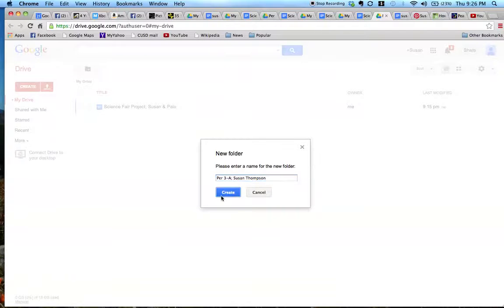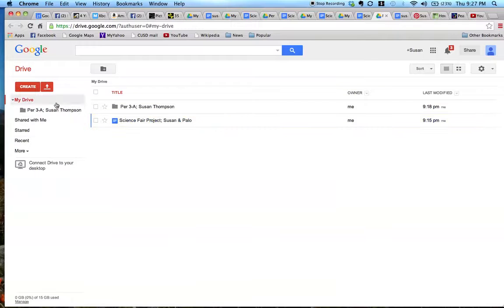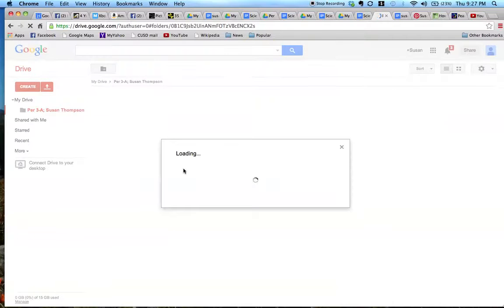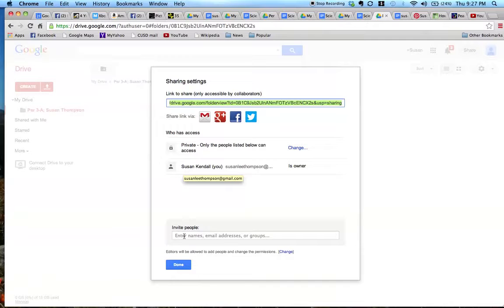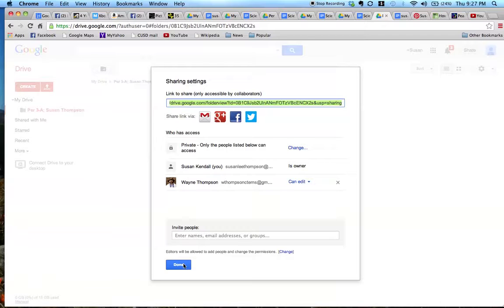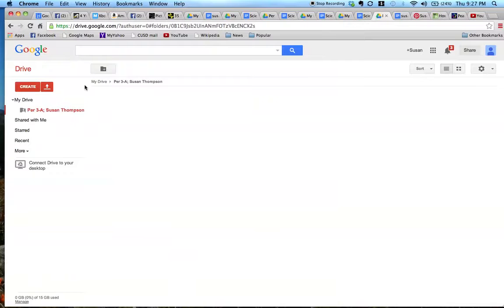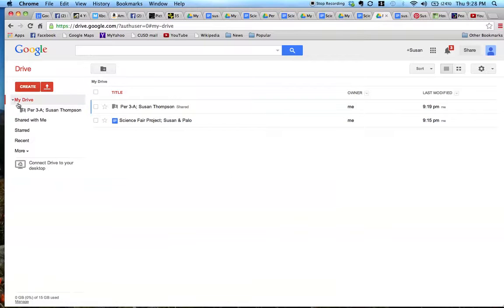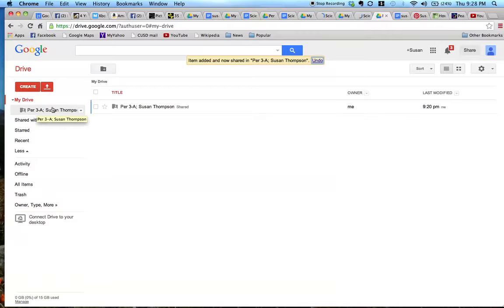Mr. & Mrs. Thompson explain how to create and share a science folder in your Google Drive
Creating a shared google docs folder for your Science work.